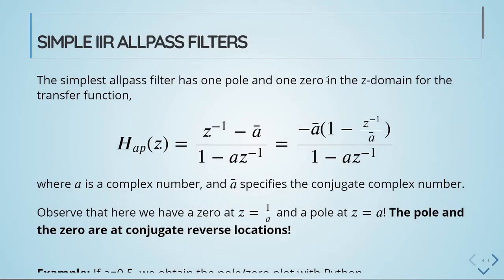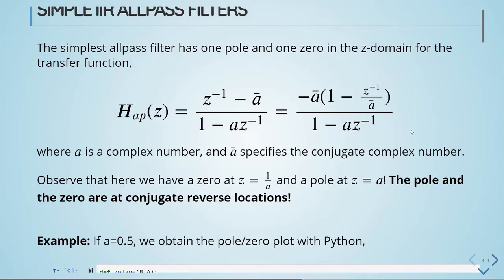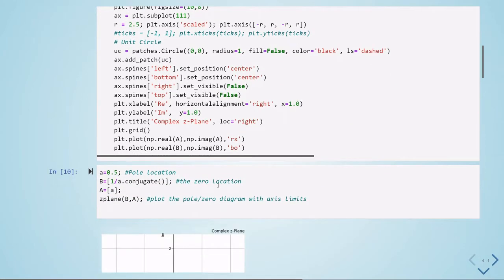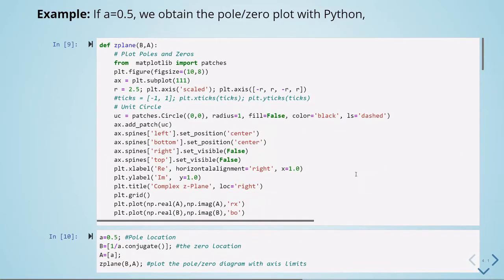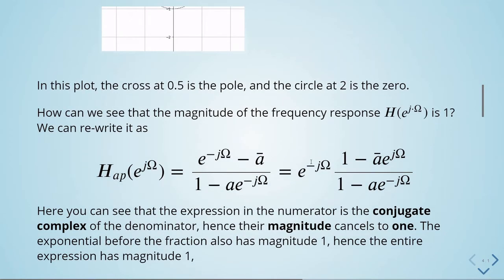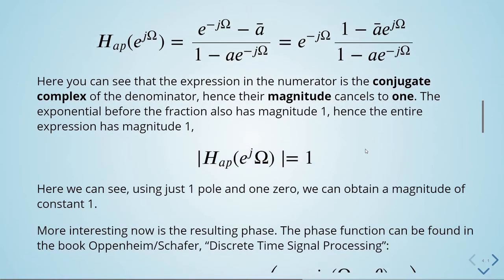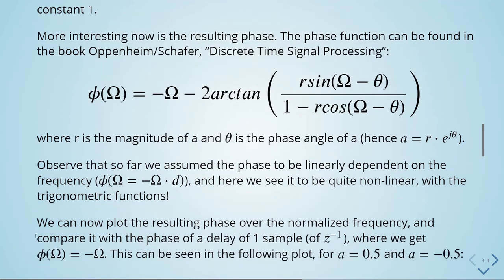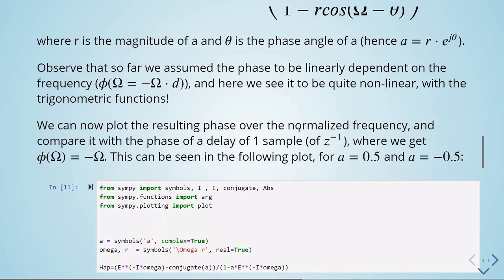ADSP - 09 Allpass Filters - 07 Simple IIR Allpass Filters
Advanced Digital Signal Processing - 09 Allpass Filters - 07 Simple IIR Allpass Filters